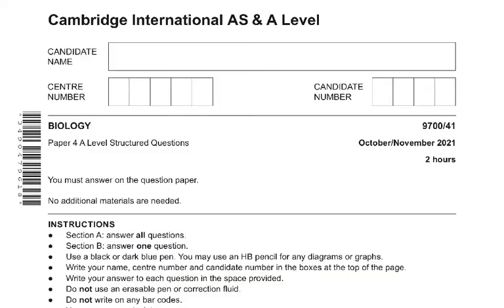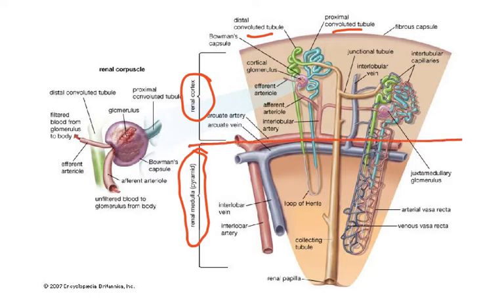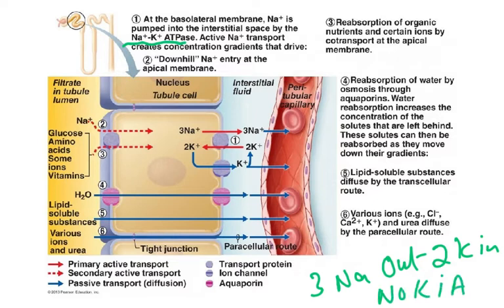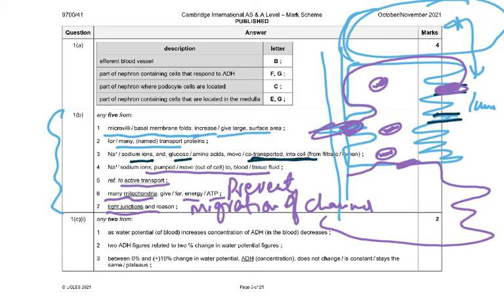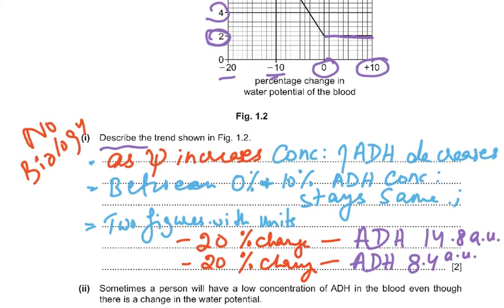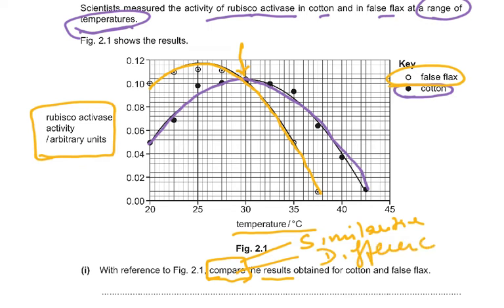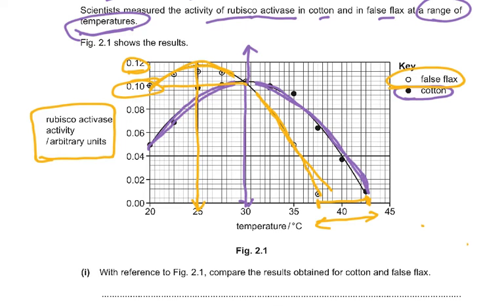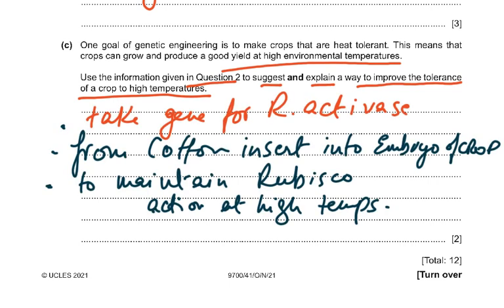9700 P41 NOVEMBER 21 questions 1 and 2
NOV 21 PAPER 41
QUESTIONS 1 AND 2 EXPLAINED AND REVISED